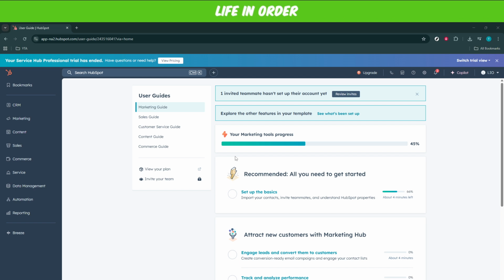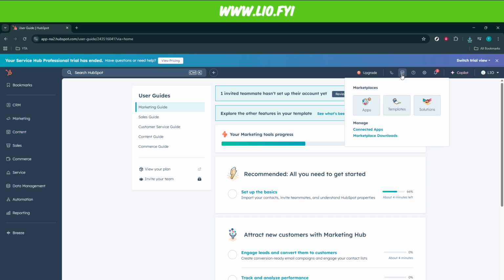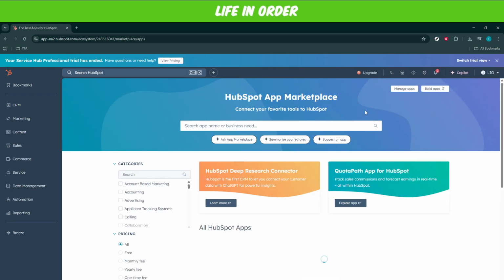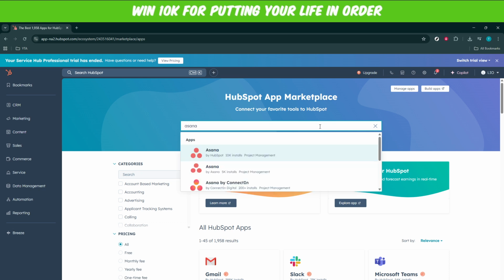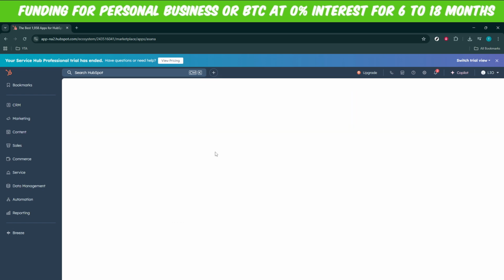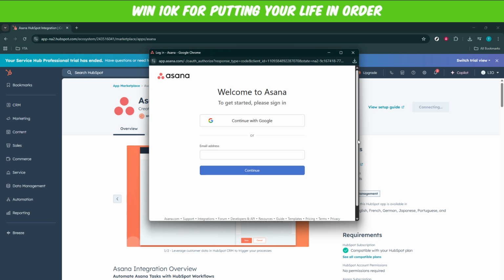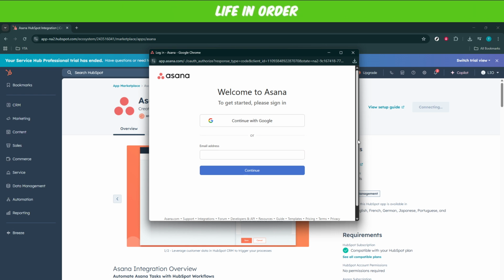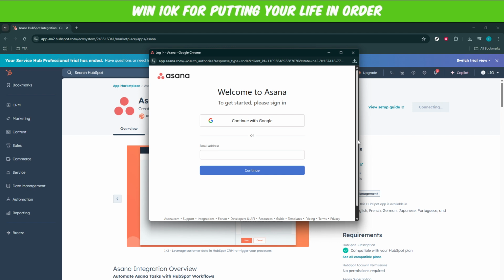How to integrate and use Asana Integration with HubSpot 2025